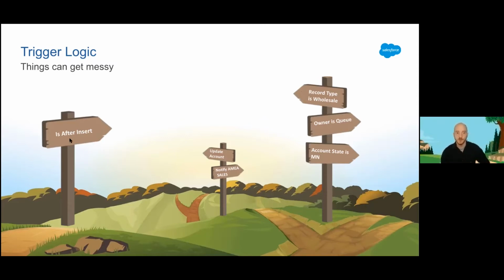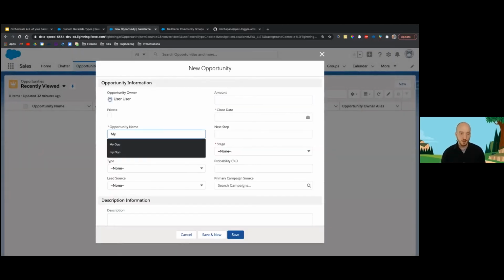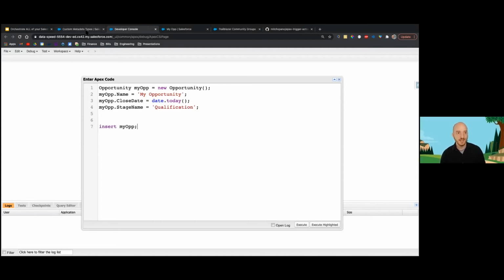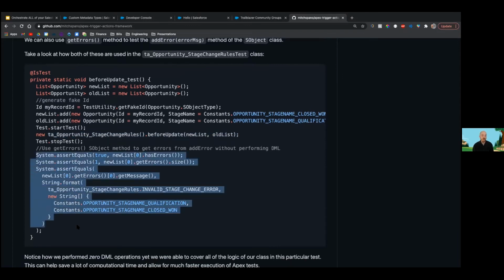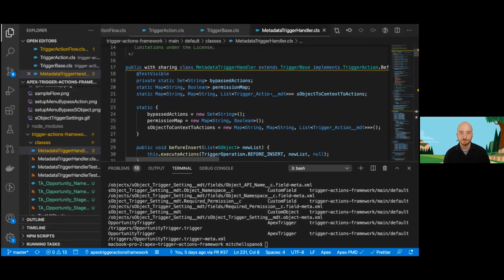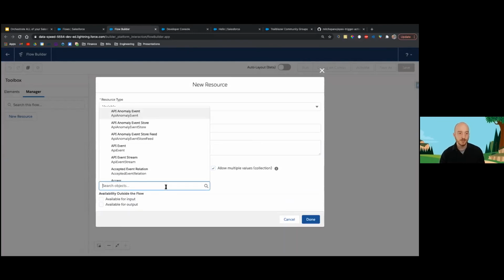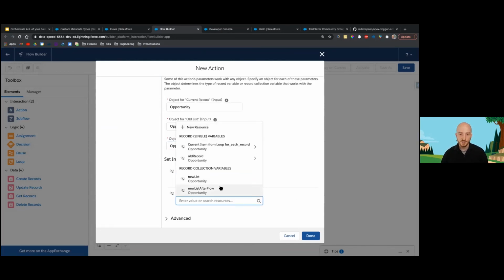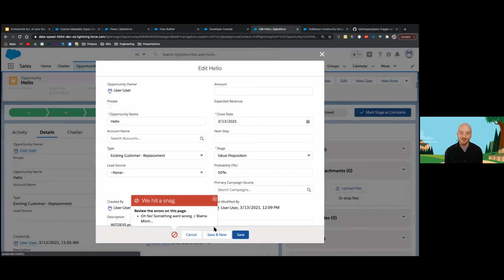Orchestrate ALL of your Salesforce Automation with the Trigger Actions Framework with Mitch Spano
Why can’t I order my automations so they fire in the sequence I want? If you have asked yourself this question, this video is for you!  Mitch Spano, a Google Engineer, is discussing his NEW Apex Trigger Framework that addresses this issue.

📒 SHOW NOTES
100DaysofTrailhead.com - Learn Salesforce | Learn Tech | Get Inspired | Have fun | Invest in YOURSELF

🔥 RESOURCES:
Links in the video + bonus:

✏️ QUESTIONS:
What is the first scenario that you plan to use this Apex Trigger Framework in?

Salesforce Platform Developer 1 Certification Guide: Expert tips, techniques, and mock test for the Platform Developer 1

Jessica Murphy, M.Ed., Founder of East First Consulting & Salesforce MVP

Credits:
Sounds: InspectorJ